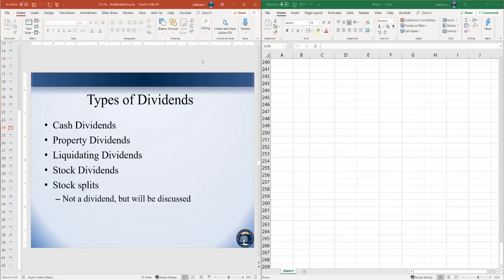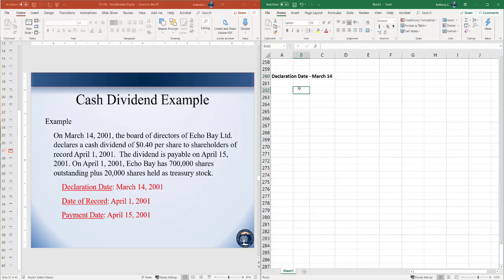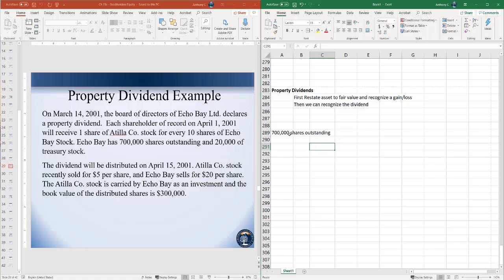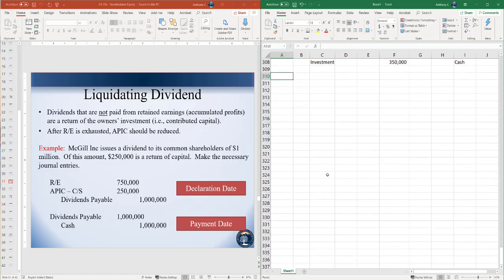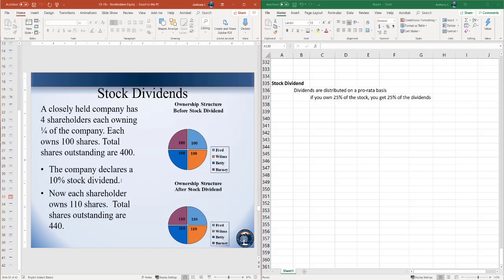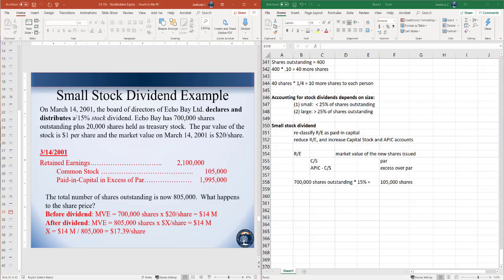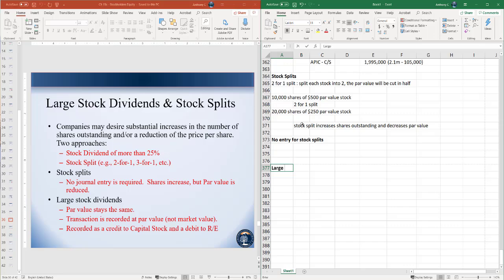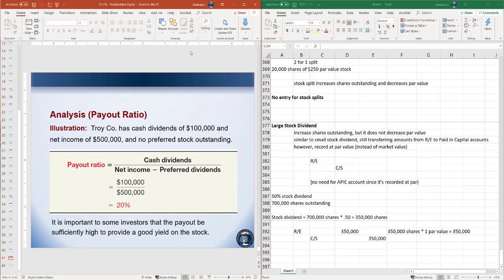Stockholders equity 2